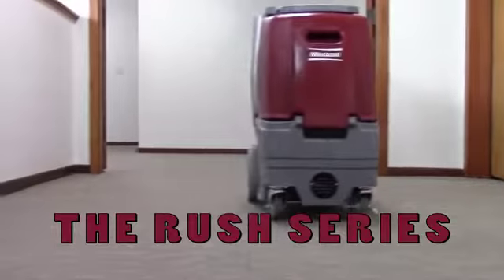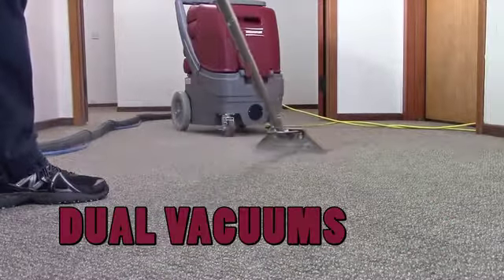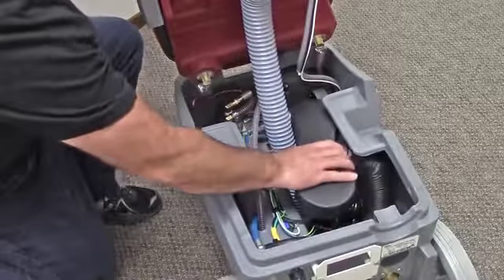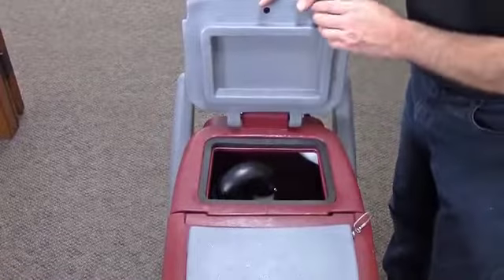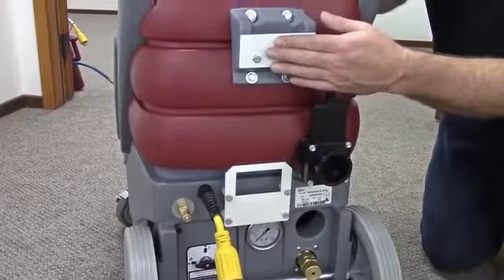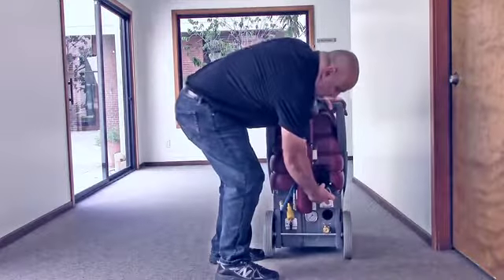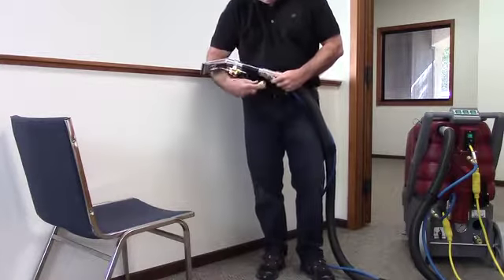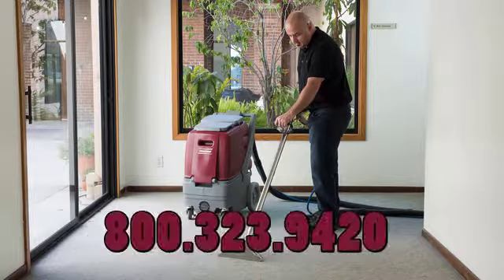Minuteman - Hot Water Extraction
Rush Series

Sole Distributor for Minuteman / Powerboss Machine in Malaysia